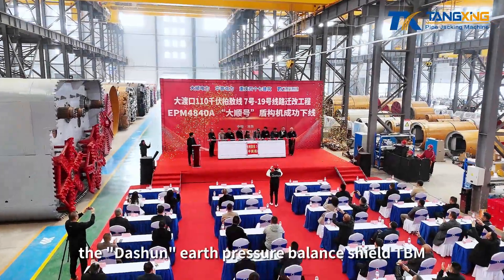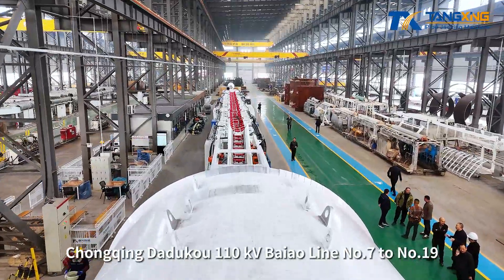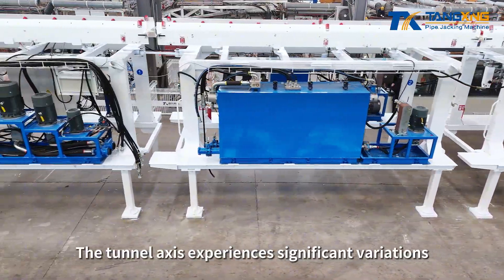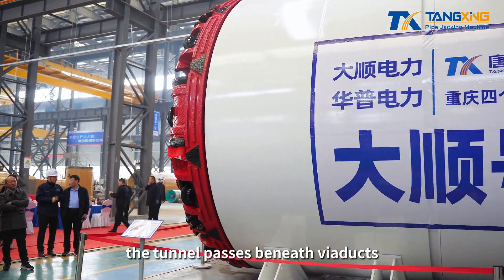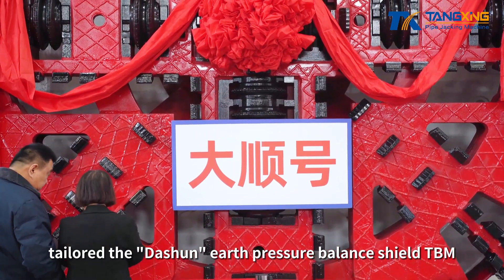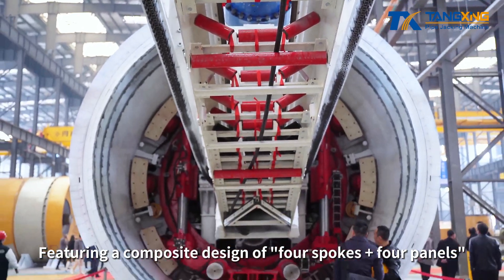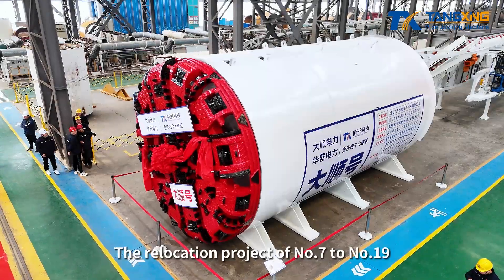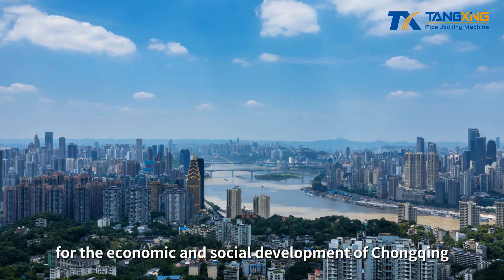The Rollout of the "Dashun" Earth Pressure Balance Shield TBM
On March 11th, the "Dashun" earth pressure balance shield TBM, independently developed by Tangxing Technology, was successfully rolled off the production line at the trenchless equipment industrial park. It will be utilized in the first shield tunnel construction in Dadukou District, Chongqing, for the high-voltage power grid relocation project - Chongqing Dadukou 110 kV Baiao Line No. 7 to No. 19 and other lines relocation project.

The project involves the construction of a new power tunnel with a total length of 3.489km, out of which the shield tunnel stretches for 2.806km. The tunnel axis experiences significant variations and traverses through strata characterized by soft upper layers and hard lower layers. The shallowest covering soil depth reaches 7m, presenting complex geological conditions with rock strengths varying from 10MPa to 40MPa. Moreover, the tunnel passes beneath viaducts, with the line's minimum turning radius being 250m. These demanding project conditions impose rigorous requirements on the performance and maneuverability of the shield machine.

To address the technical challenges of the project, Tangxing Technology's technical team tailored the "Dashun" earth pressure balance shield TBM with a cutterhead excavation diameter of 4.9m and an overall machine length of approximately 65m. The equipment underwent targeted optimization design in terms of installed power, cutterhead wear resistance, and escape torque. Featuring a composite design of "four spokes + four panels" for the cutterhead and incorporating innovative technologies such as longitudinal slope turning propulsion alternate zoning and screw machine output slag prevention and recyclable technology, the machine provides a solid technical guarantee for the smooth penetration of the tunnel in the later stages.

The relocation project of No. 7 to No. 19 of the 110 kV Baiao Line in Dadukou, Chongqing, is crucial for promoting the comprehensive integration of Dadukou District into the rapid development of Chongqing. Upon completion, the project will accelerate urban construction in the area and provide a robust foundation for the economic and social development of Chongqing.